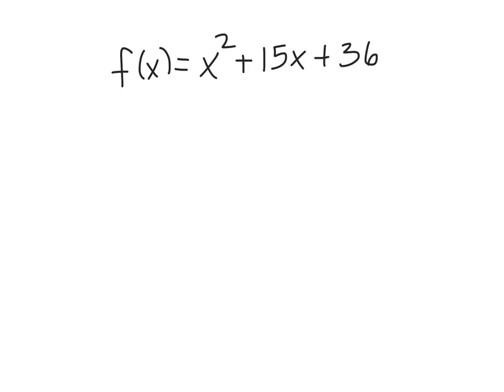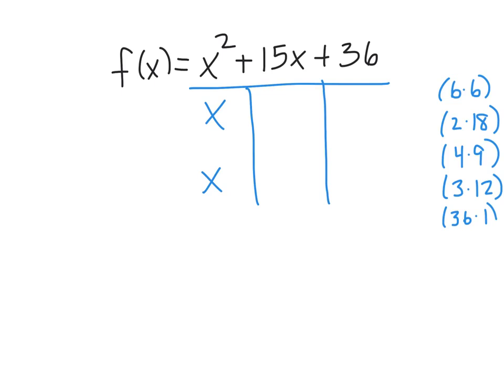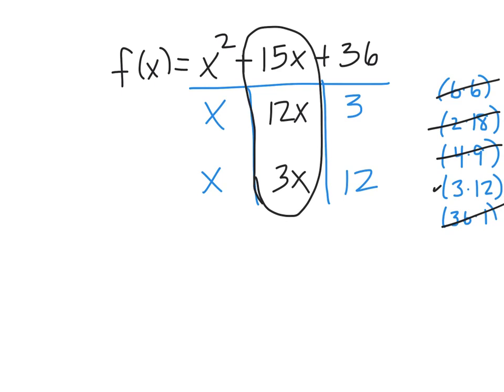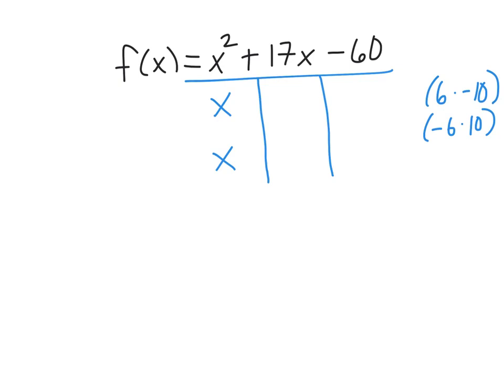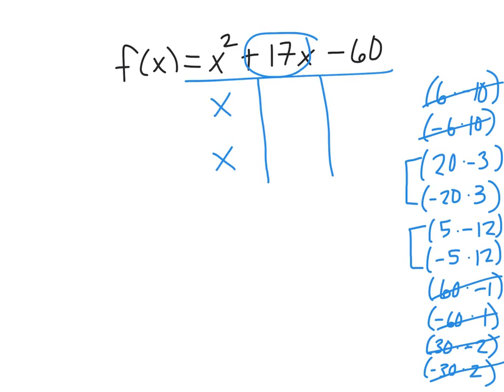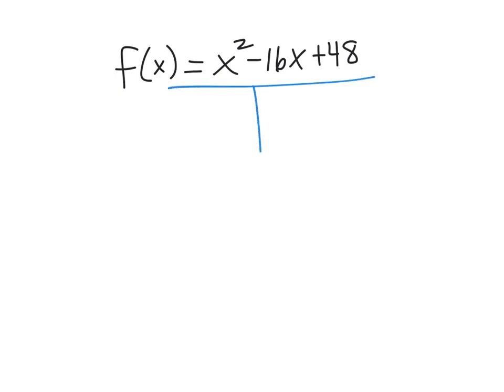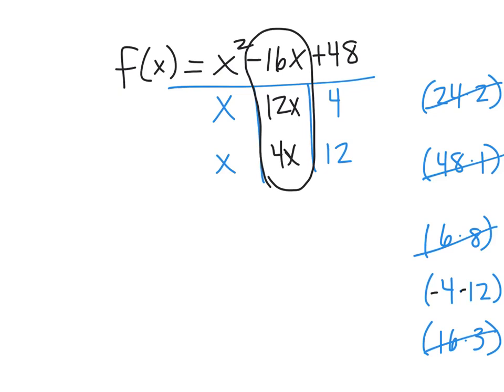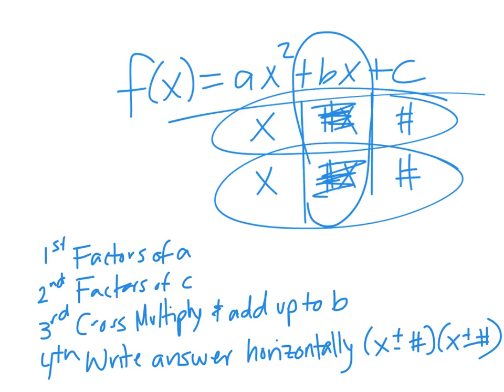Factoring Quadratics a=1